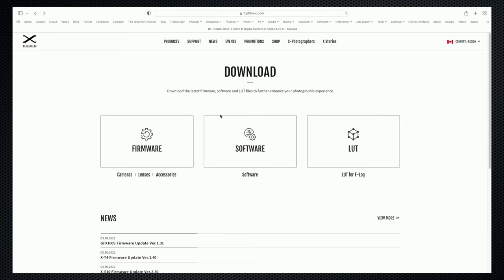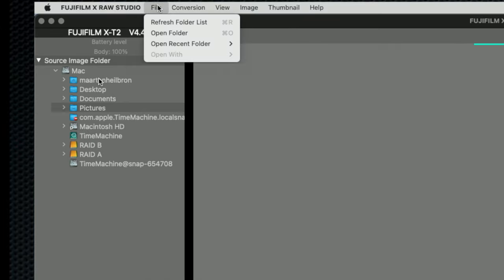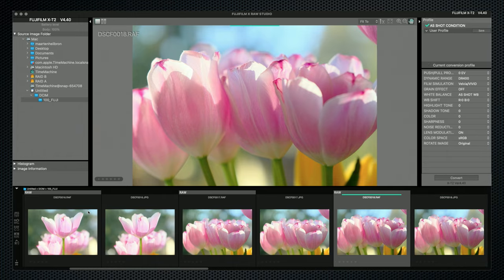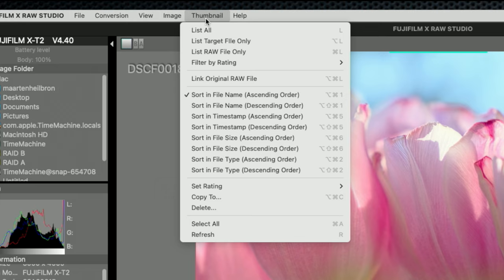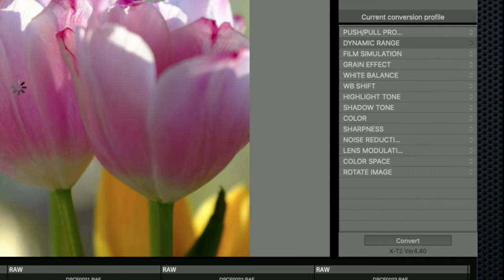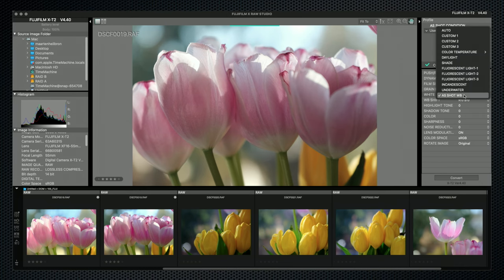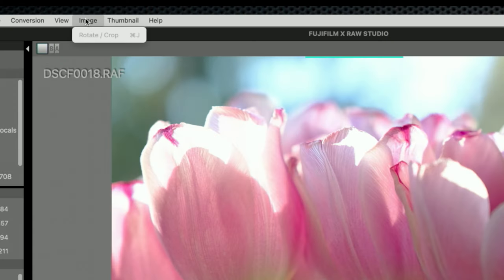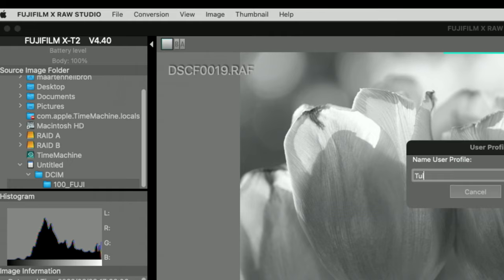What's Wrong with Fujifilm X-Raw Studio?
Let me demonstrate what I think is wrong with Fujifilm's free X-RAW Studio desktop RAW file conversion app.

I have not received compensation in exchange for posting this video.